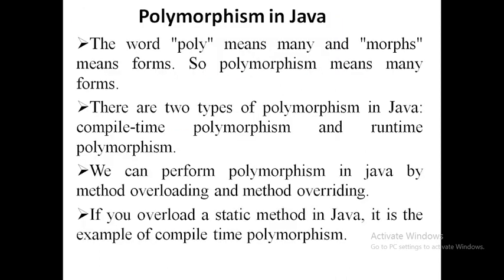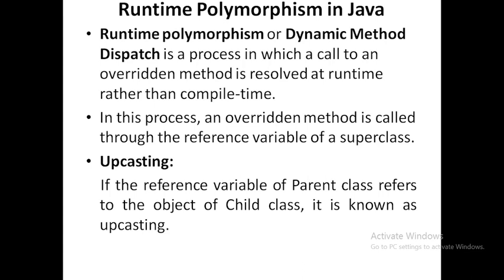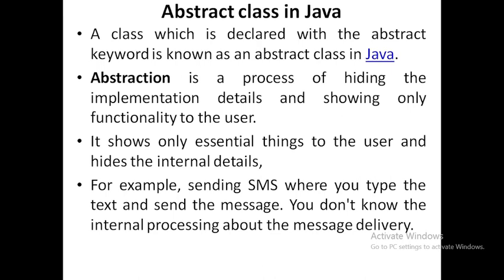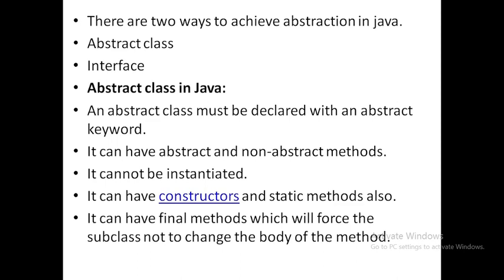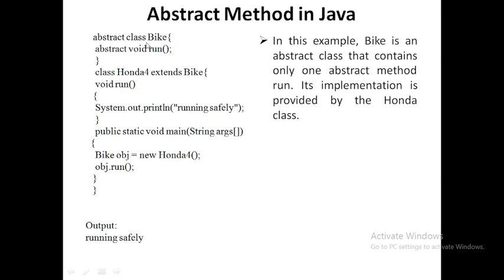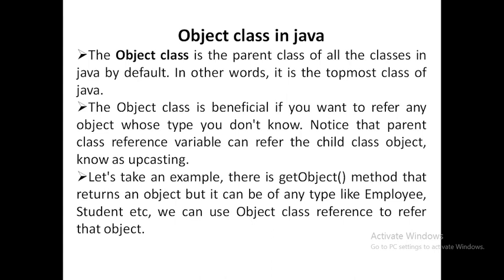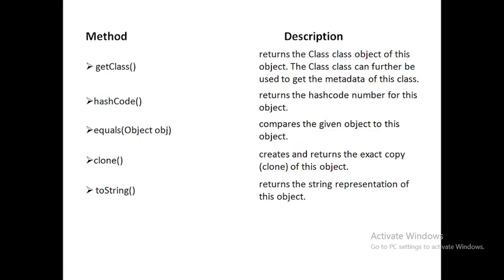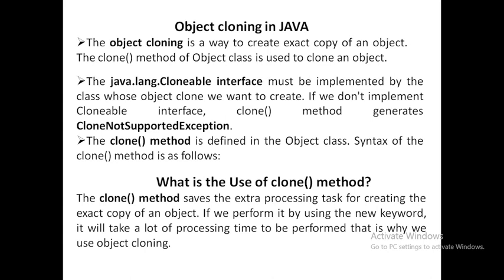Java Polymorphism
Prepared by Pratap Joshi, Assistant Professor, CSIT Department, CIET.